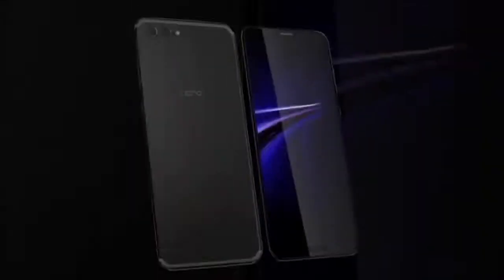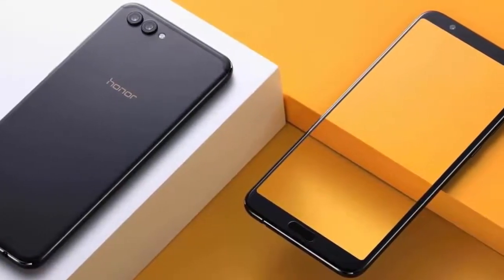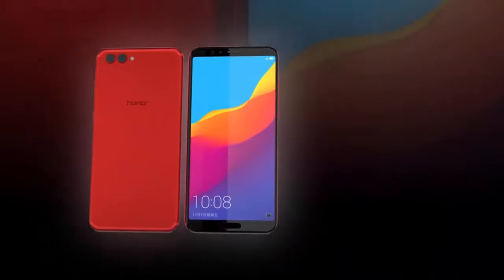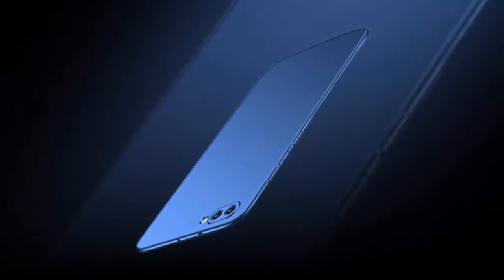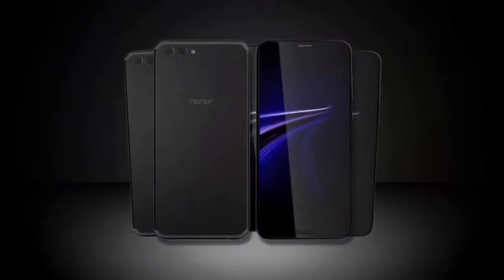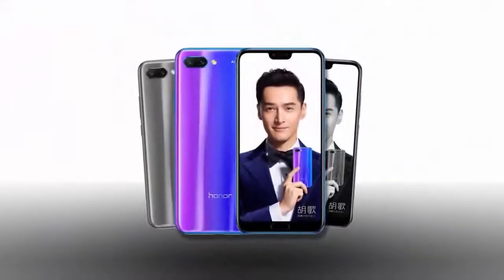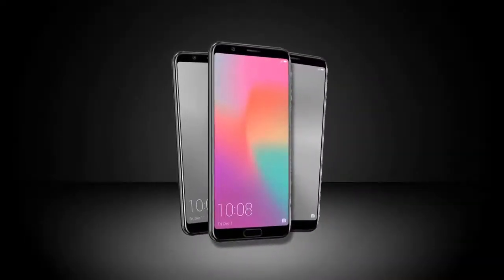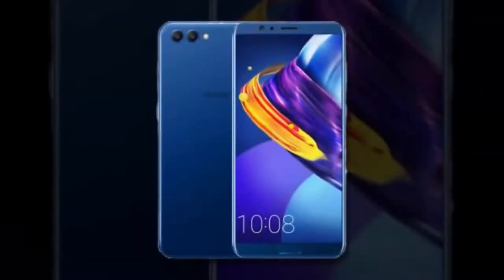Huawei Honor 10 Review Launch 2018 [V10 Fingerprint Scanner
New Best Huawei Honor 10 Review Launch 2018 [V10]

Description:
The Honor View 10's launch is a significant one in Honor's history. It was known as Honor's V-series and it was only available in China and select markets with a different name (i.e. Honor 8/9 Pro). Honor's rebranding to "View" series comes at the same time as the company's decision to launch the smartphone outside of China as a high-value or bang-for-your-buck smartphone.

In the past couple of iterations, the V-series held specs that nearly mirrored Huawei's most recent Mate-series model. For example, the Honor V9 had specifications that were identical to the Huawei Mate 9 Pro like the CPU and RAM size. The Honor View 10 is in the same boat in this regard - it has similar hardware to the Huawei Mate 10 Pro.

The thing about the Mate 10 Pro and the Honor View 10 is that they serve different segments of the market. The Mate 10 Pro is the premium offering while the View 10 is more of a 'bang-for-your-buck" choice. In fact, we feel that the Honor View 10 offers an additional tier to the Huawei Mate 10 and Mate 10 Pro. Unlike the Mate 10 Pro, the View 10 has a front-mounted fingerprint scanner, a 3.5mm headphone jack, and expandable memory, all of which the Mate 10 Pro forgoes.